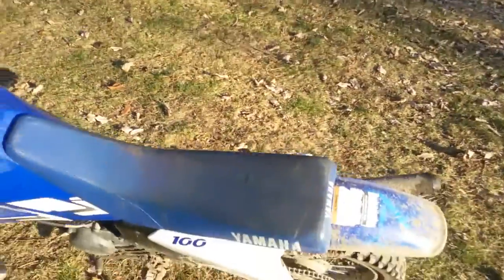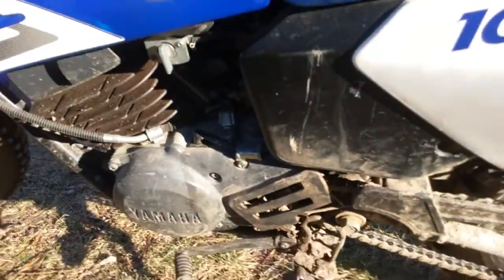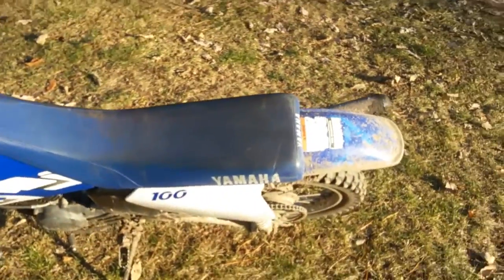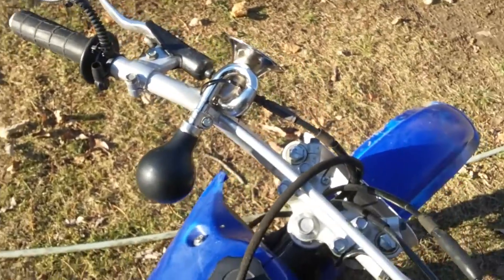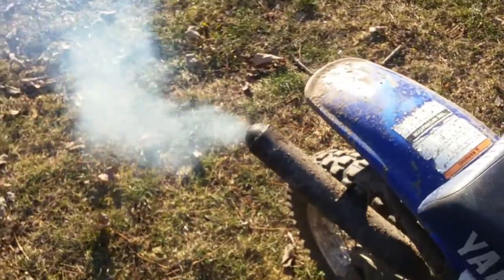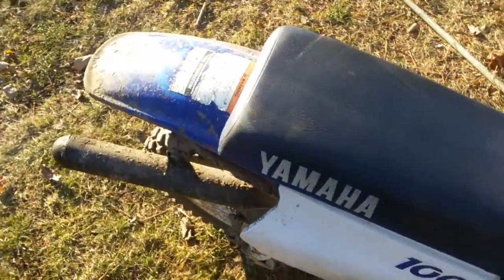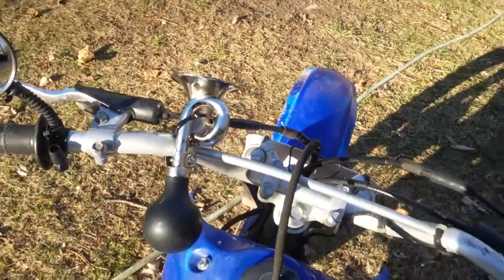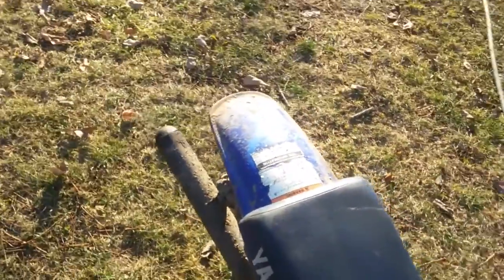Rev bombing my dirt bike!!!